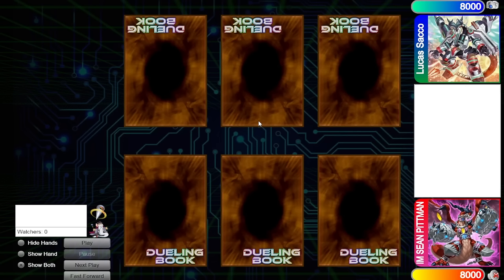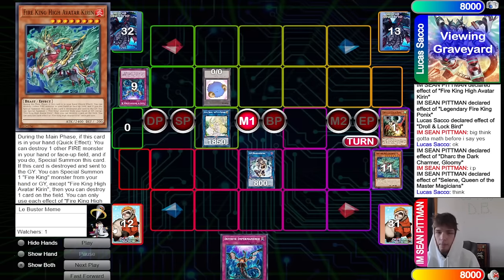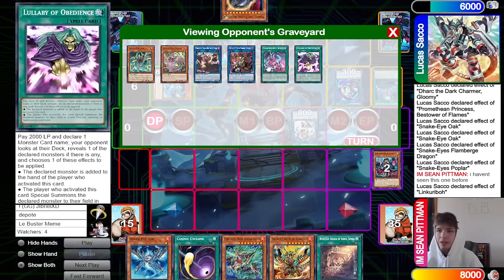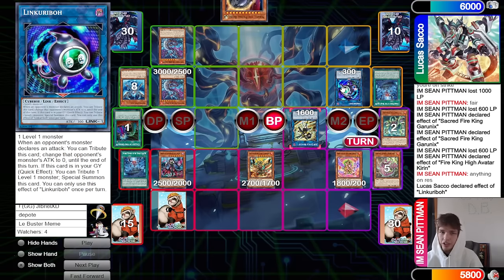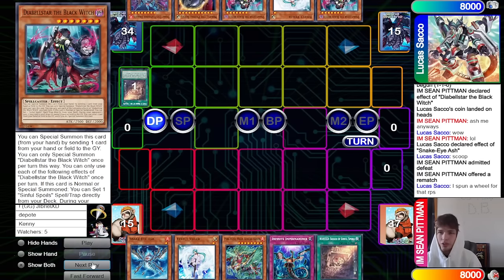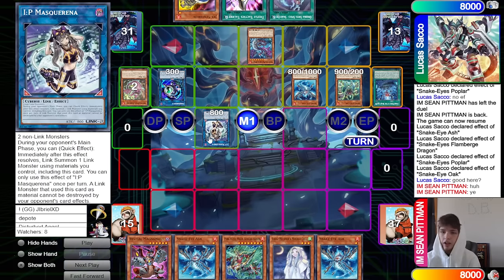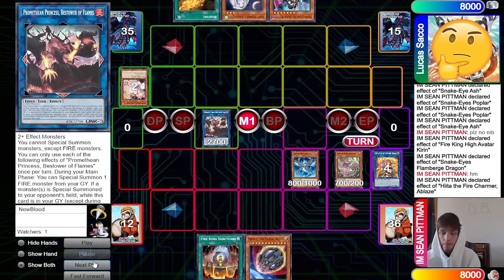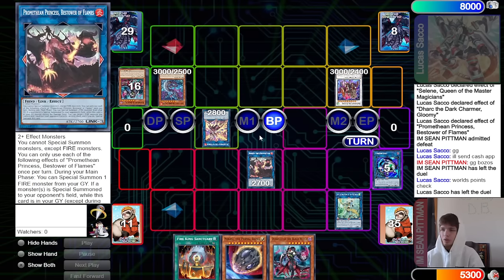Lucas Sacco Vs IM SEAN PITTMAN $40 Money Matches Yu-Gi-Oh!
Sean's discord for coaching - imseanpittman